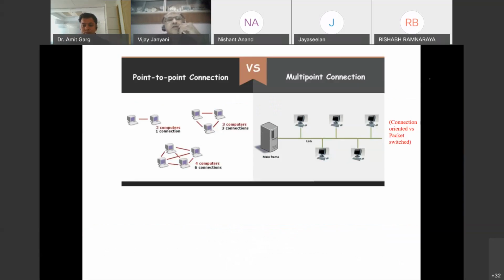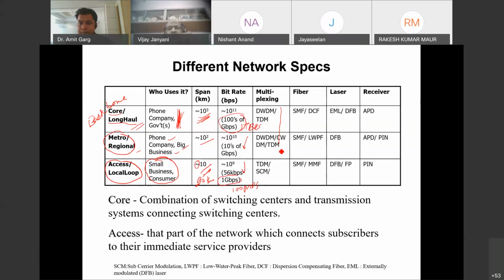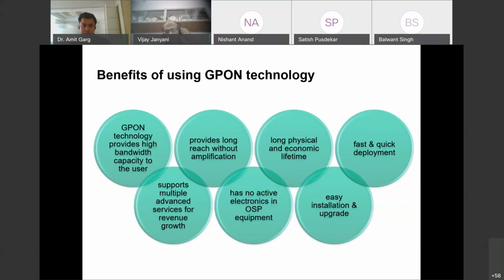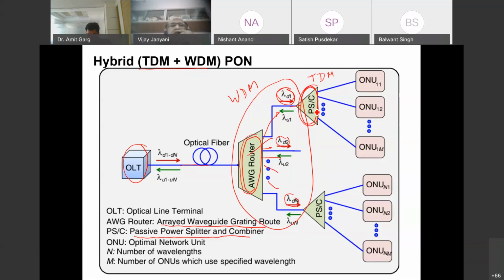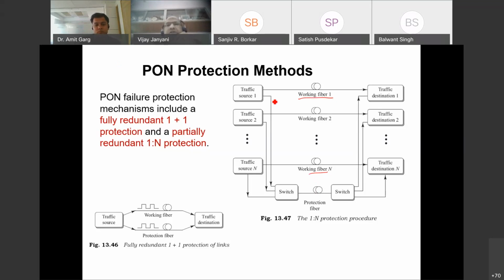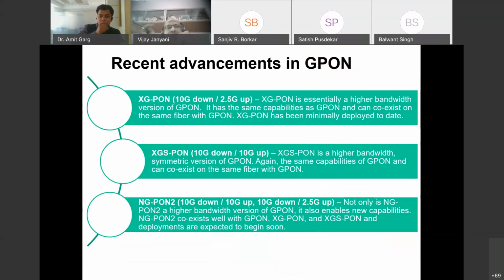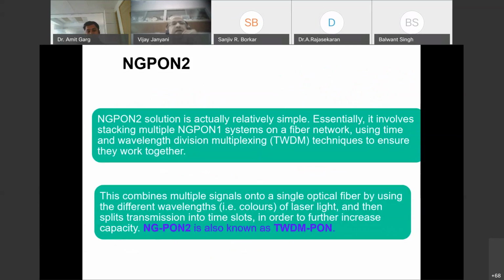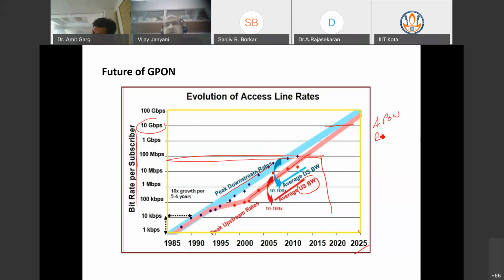Session 2 GPON